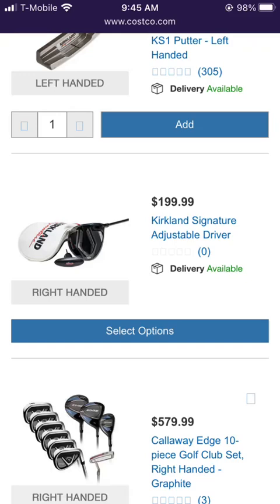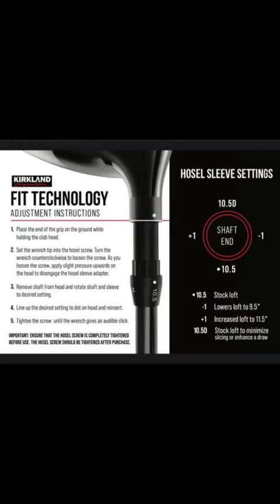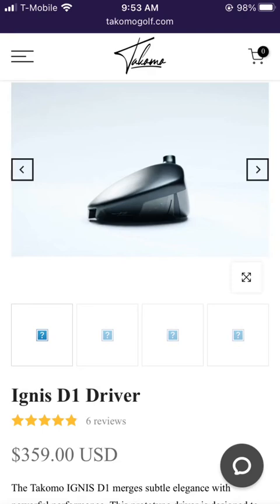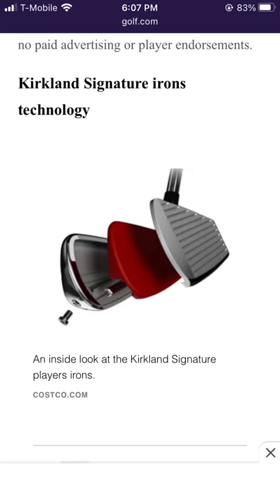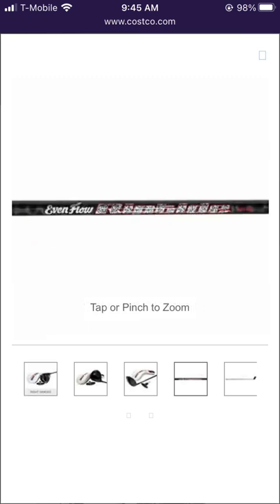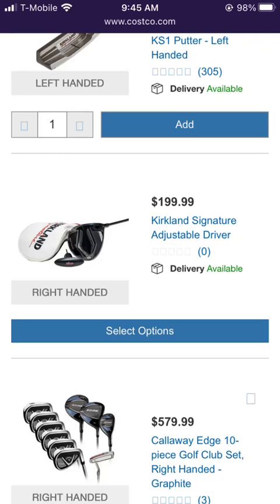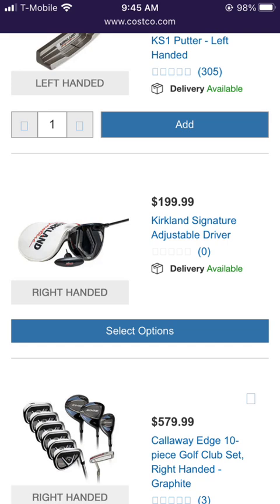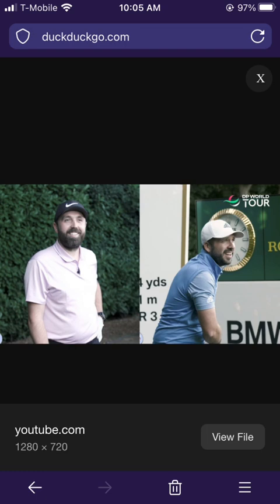011 - Where the Costco Kirkland Signature Driver Fits In Your Game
Costco has released their highly anticipated Kirkland Adjustable Driver. I'll give you my equipment thoughts as well as discuss the pros and cons.

If you like my equipment reviews, let me know what else you'd like seen tested or evaluated! Independent and free from Golf Company input!